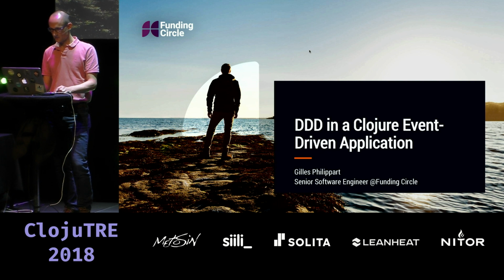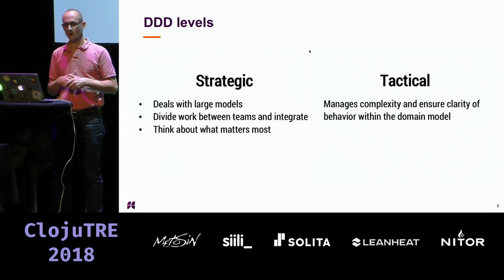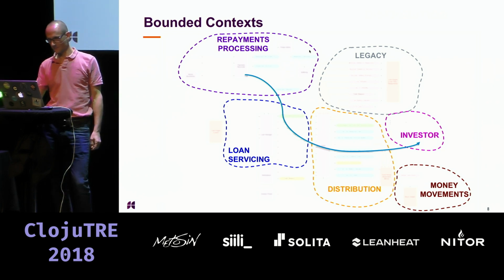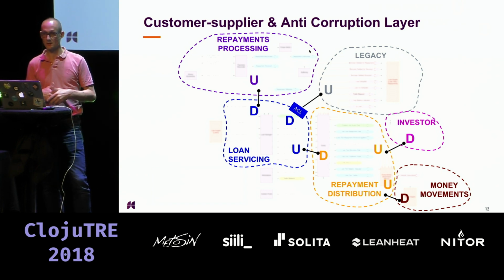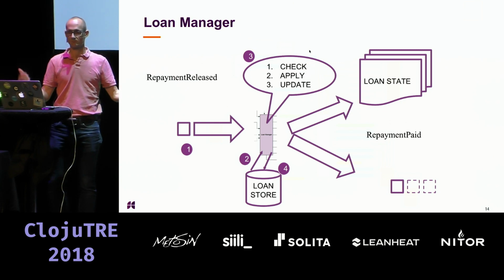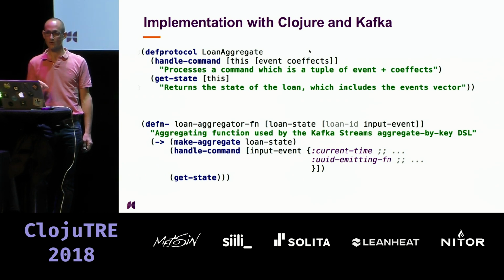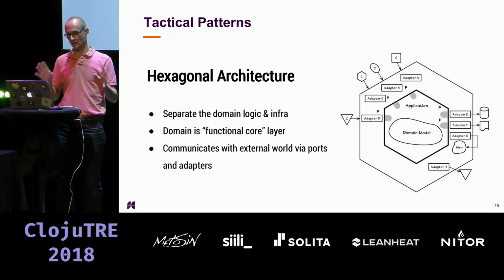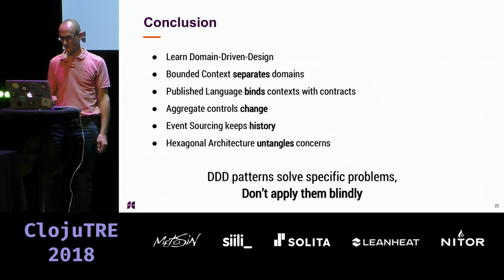Domain-Driven Design in an event-driven Clojure application – Gilles Philippart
We at Funding Circle are delivering a new Kafka Streams and Clojure based platform to power our business with the goal to reach $100 billion of loans per year to small and medium enterprises.

Discover how applying Domain-Driven-Design patterns both at the system level and the Clojure code level greatly helped us design this platform.

I will explain strategic vs. tactical patterns, and give examples of how we applied ubiquitous language, bounded contexts, anti-corruption layer, hexagonal architecture, aggregate and event sourcing in our Kafka and Clojure context.

We will have also see how these patterns tremendously boosted the testability at all levels.